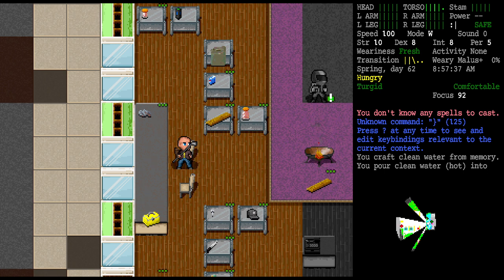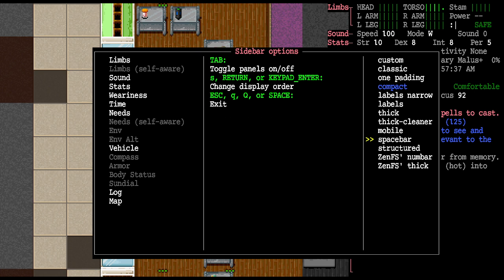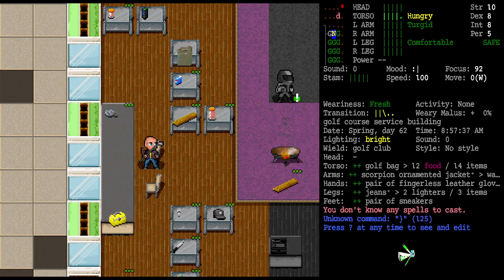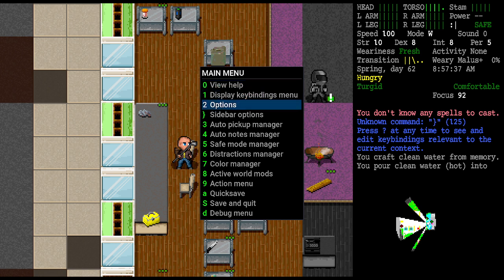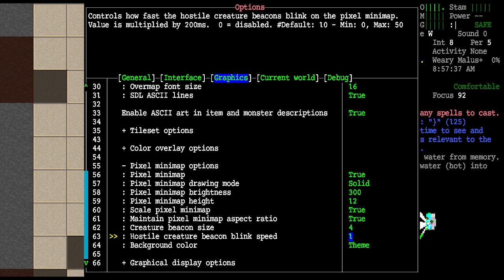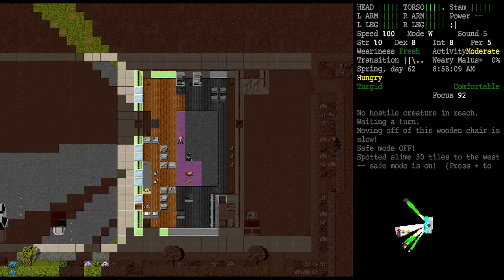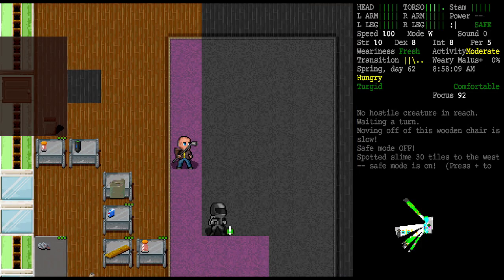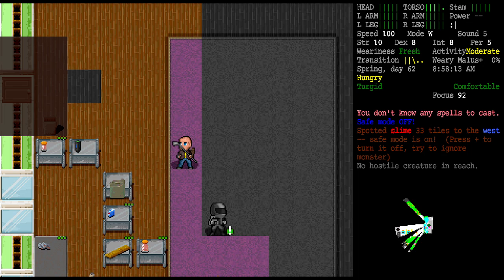Cataclysm Tutorial, Interface Configuration (My Settings)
(--- Remember: You can always play the in-game tutorial!
Remember: You can always press ? to view a list of commands!
Remember: You can always press ENTER to use commands!